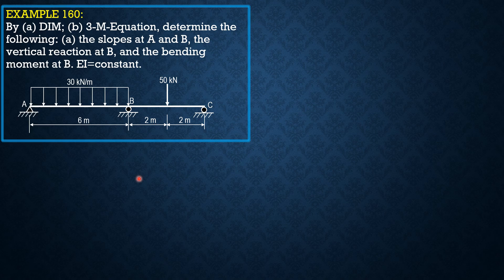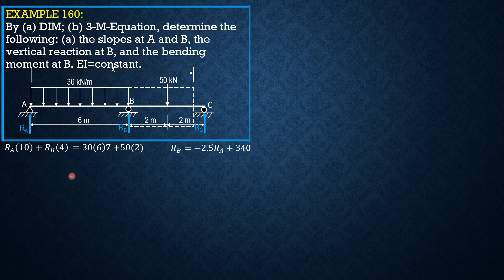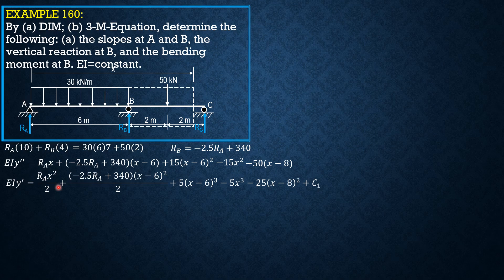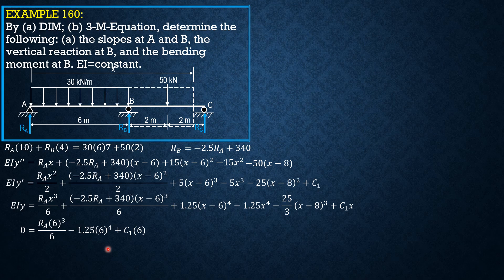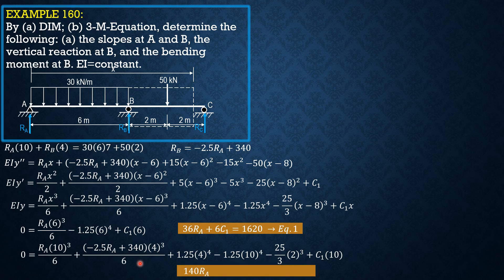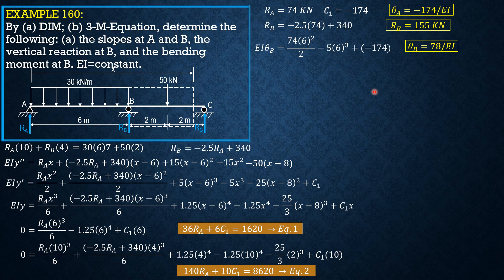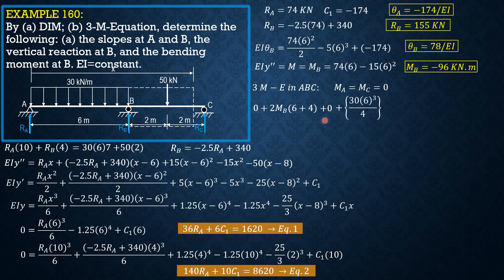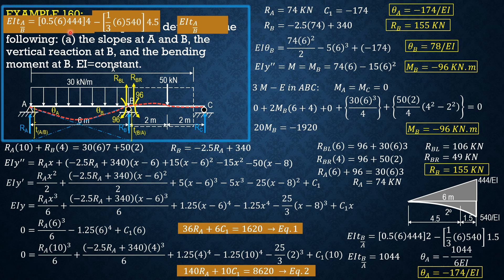STRUCTURAL ANALYSIS, EXAMPLE 160